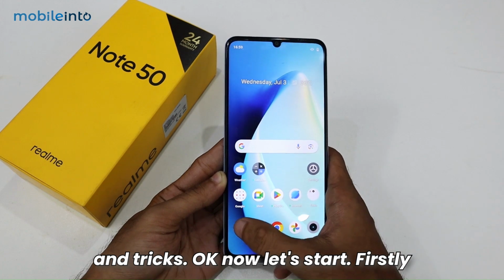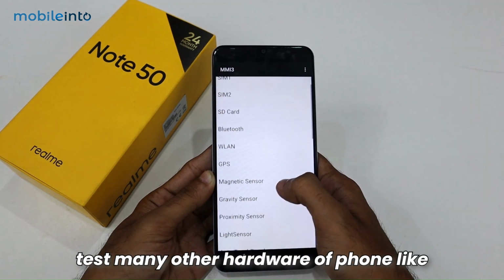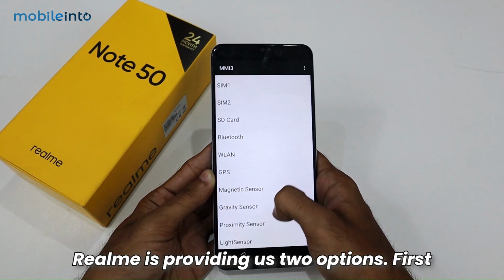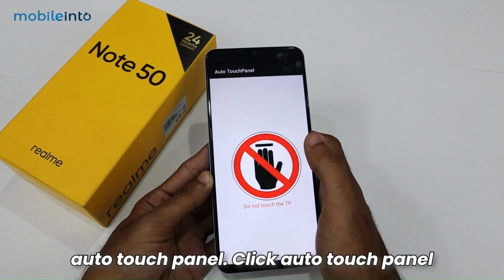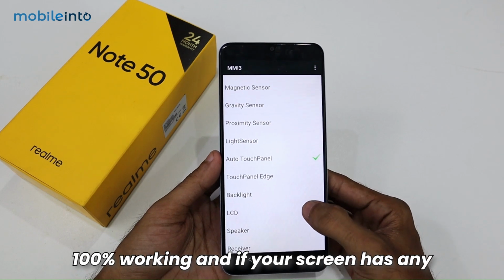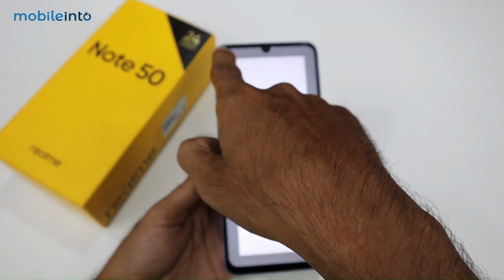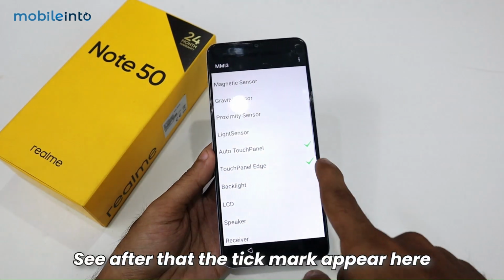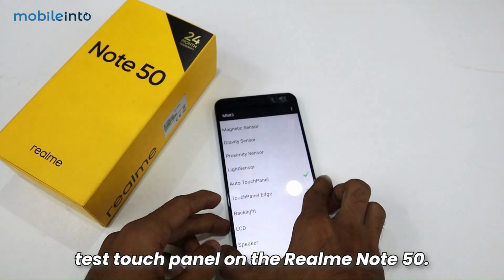Realme Note 50 Touch Screen Test 2026 | Screen Test Code 📱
In this video we will show you how to test touch Screen on your Realme note 50 with this step-by-step guide. Uncover the screen test code 2024 to ensure the touch is working fine.